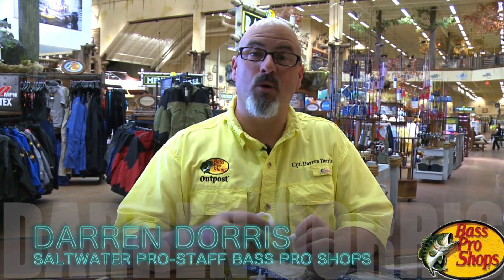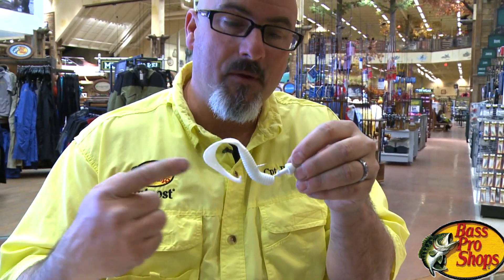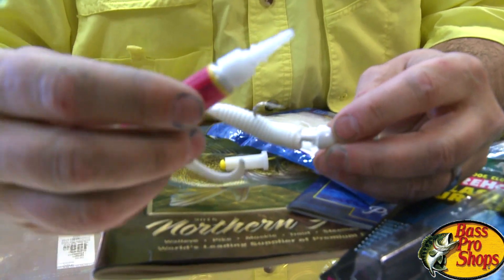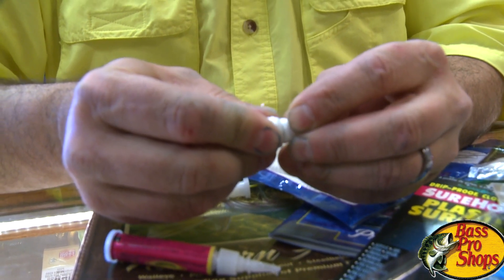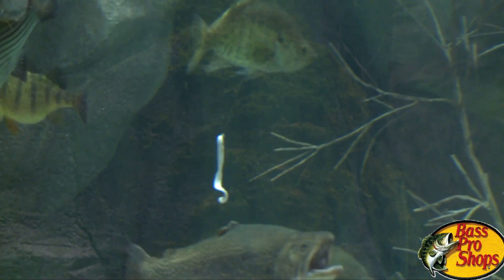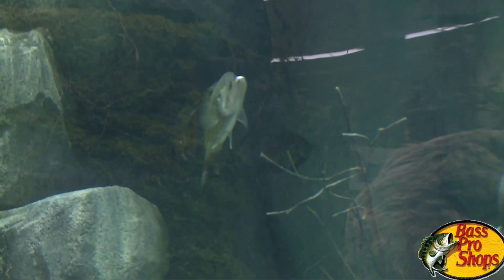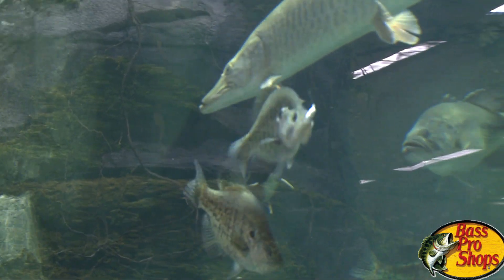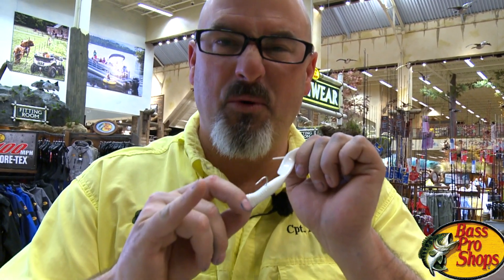Bass Pro Shops Atlantic City: Darren Dorris Soft Plastic Tech Tip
Pro-Staff Capt. Darren Dorris at Atlantic City Bass Pro Shops checks in to give you an awesome and essential Tech Tip when fishing with Soft Plastics!!